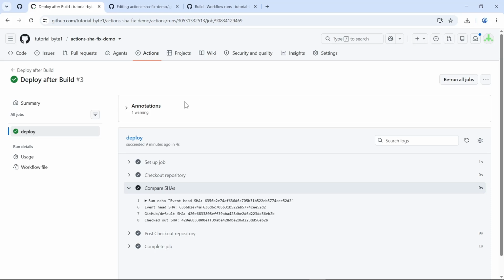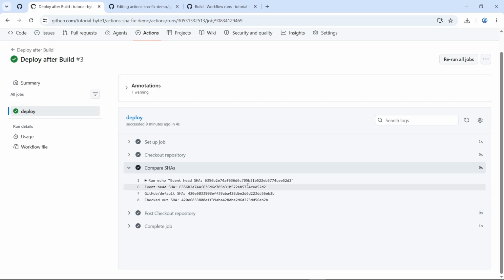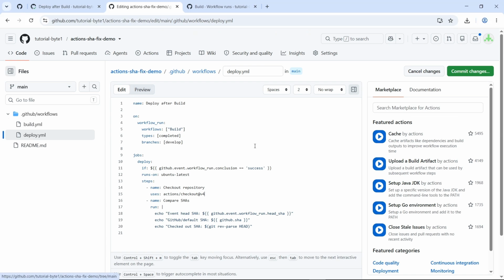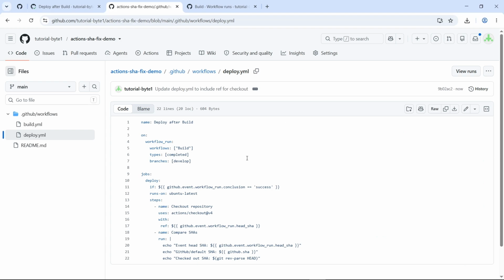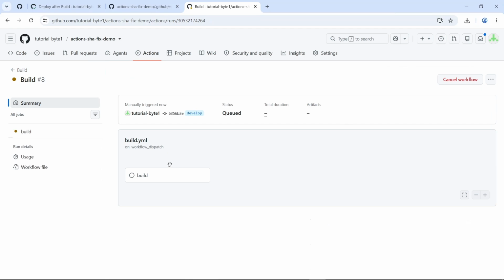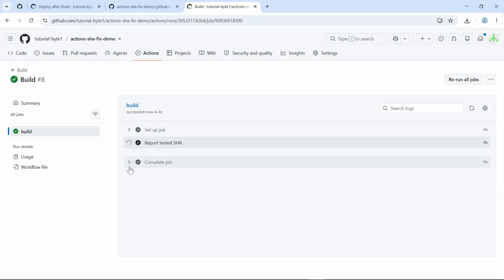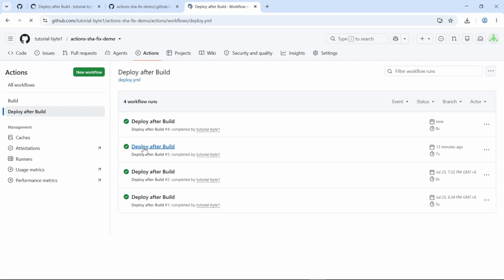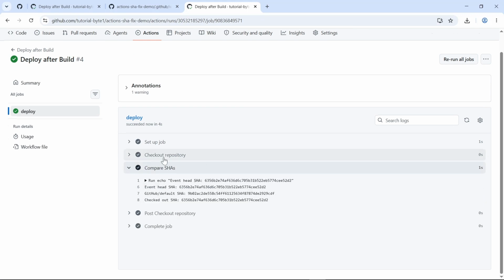How to Fix GitHub Actions Deploying the Wrong or Old Commit SHA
Here's how to fix GitHub Actions deploying the wrong or old commit SHA in Github.

This video walks through spotting a SHA mismatch in a downstream deployment and pinning checkout to the exact upstream commit that passed the Build workflow. After watching, you'll be able to update your downstream workflow file so deployments release the exact tested code every time.

You'll cover: identifying the wrong checked out SHA, editing the downstream workflow to pin the triggering SHA, verifying the deployed commit matches.

fix GitHub Actions wrong commit SHA, Github Actions deploy old commit, pin checkout to upstream SHA, Github workflow SHA mismatch, downstream deployment wrong commit, Github Actions checkout fix, deploy exact commit Github, workflow_run SHA 2026, Github CI deploy correct code